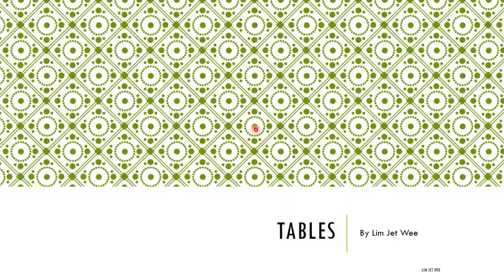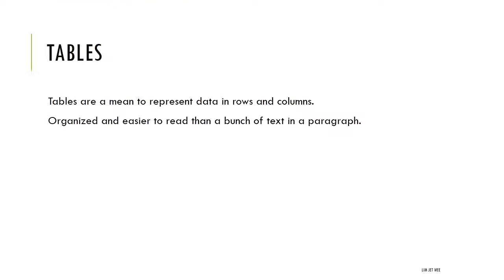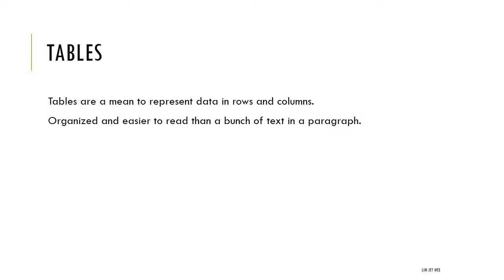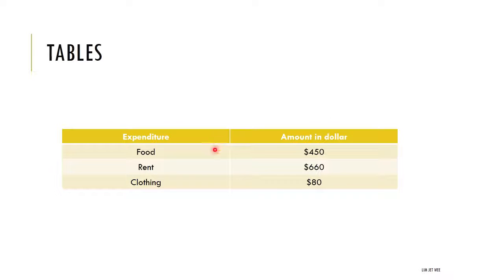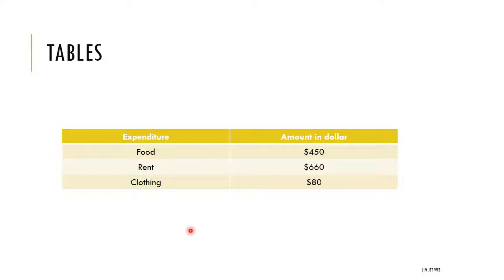Singapore Primary 3 & 4 Math - Tables